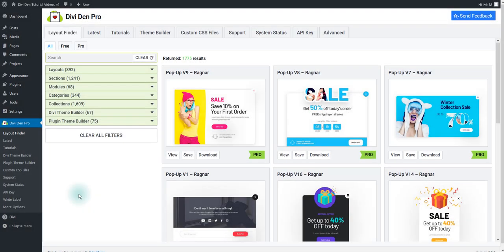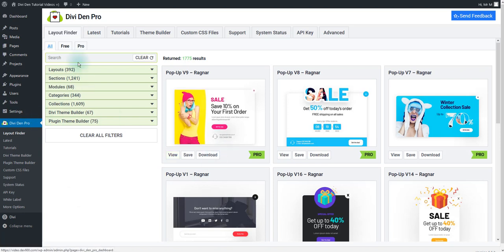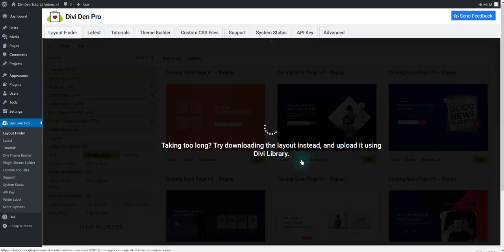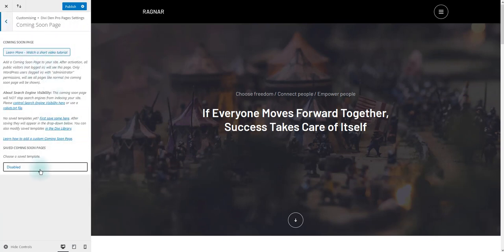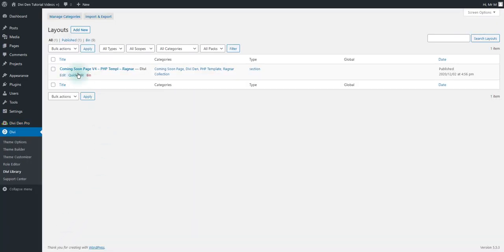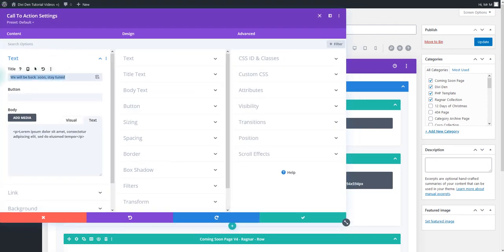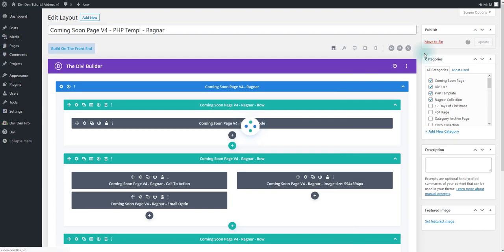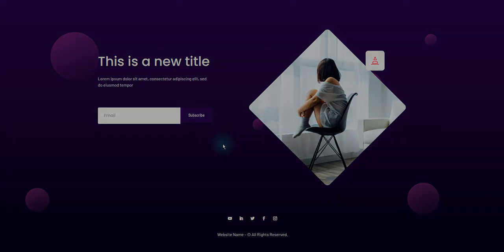Add a coming soon page with Divi Den Pro theme builder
Here are 7 great Reasons Why You Would Want This:

1.) Your subscriptions gives you access to unlimited uses
2.) You can easily manage all of the page layouts and modules via one plugin
3.) The White Label mode allows you to brand your work as your own
4.) All pre-build modules and page templates are 100% responsive
5.) Your membership gives you access to a range of new products each month
6.) Access to amazing support
7.) It’s all for a low cost monthly fee